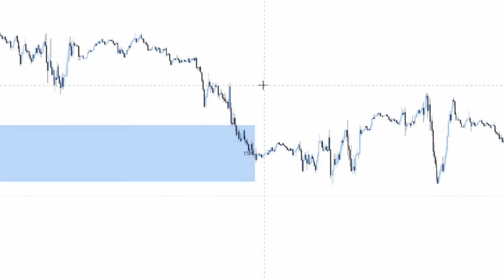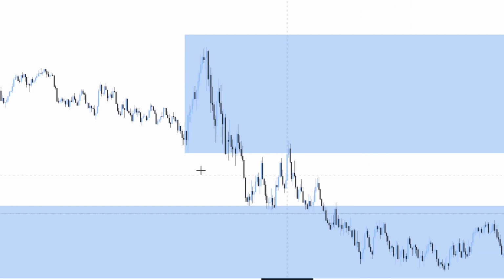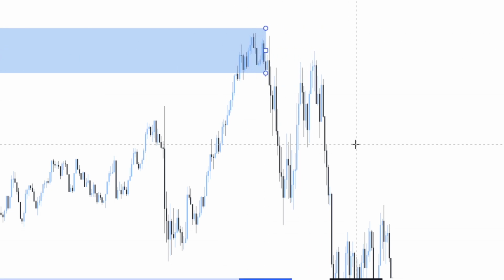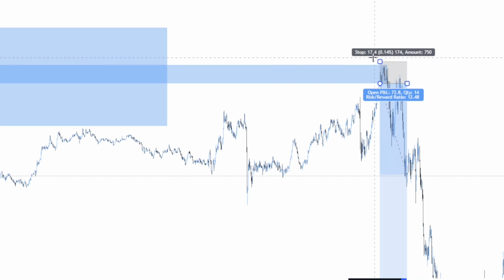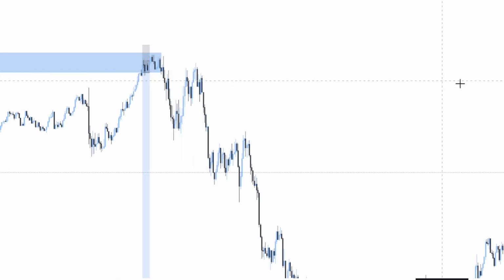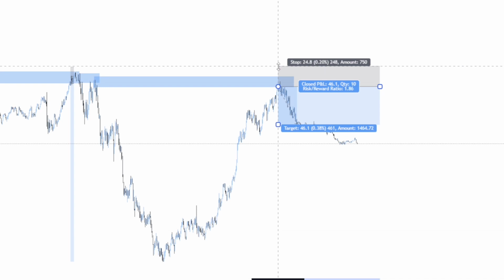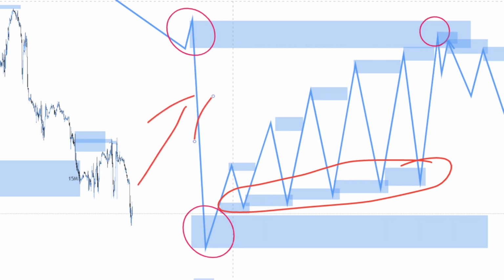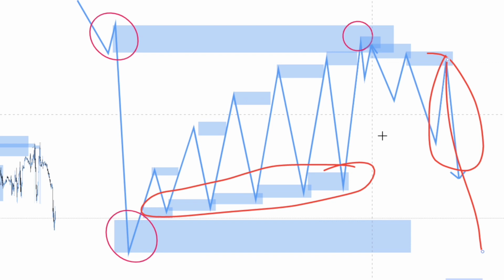NAS100 Recap │ Market Structure Liquidity Concepts │ (Full Explanation) (Backtesting Session)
Through out this video we go over how Order Flow can be used to find entries. We refine our POI selections through multiple time frames. A recap/ backtesting session of Nas100.